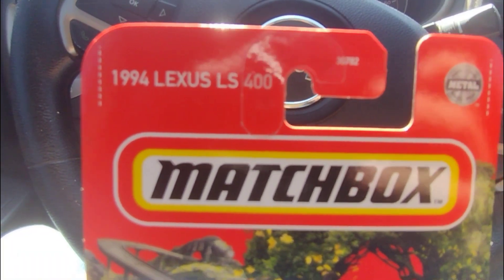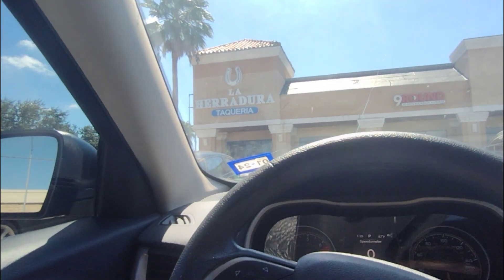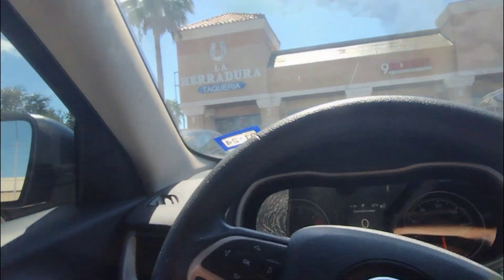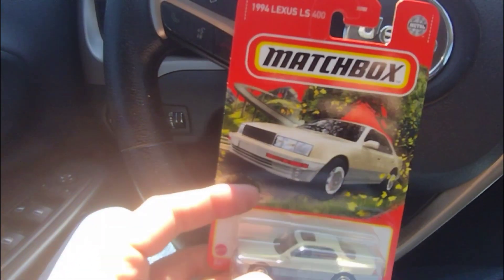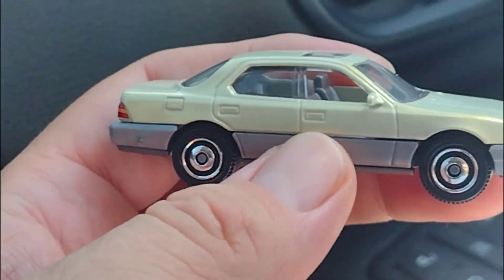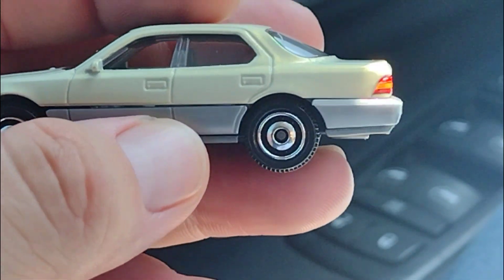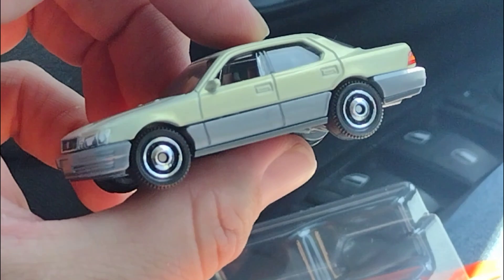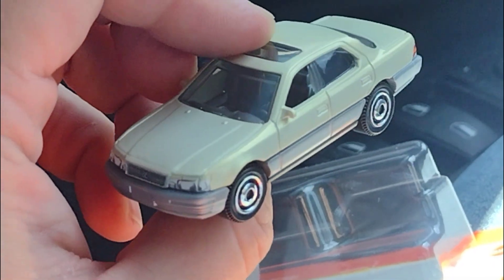1994 Lexus LS 400 by Matchbox